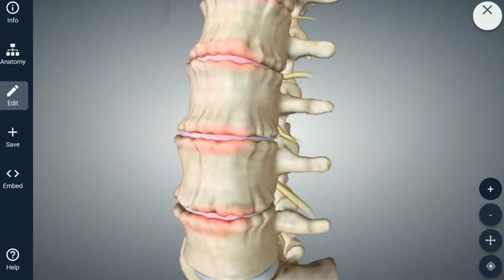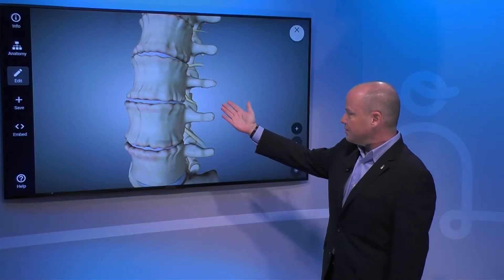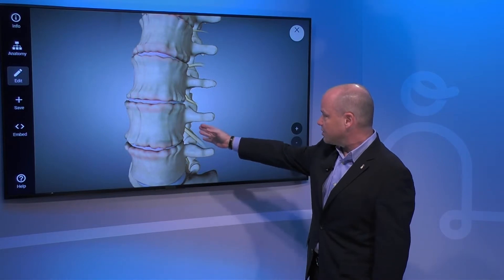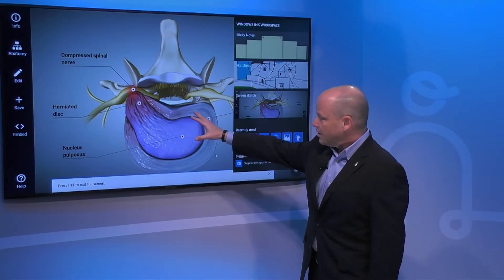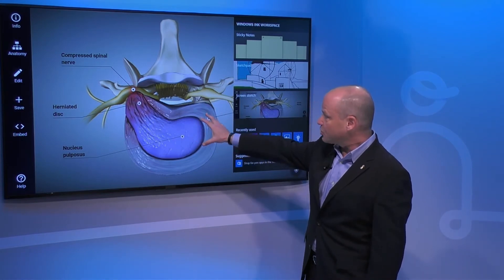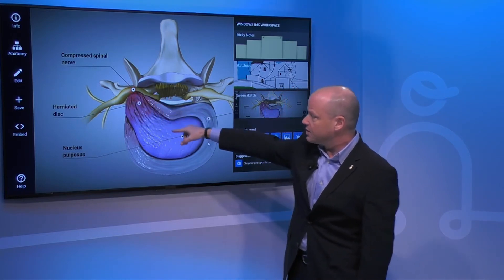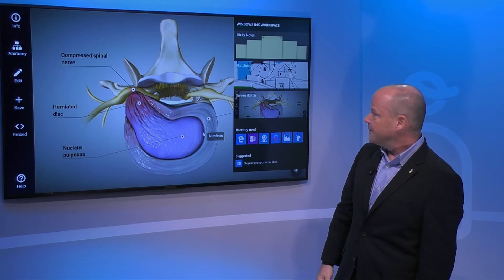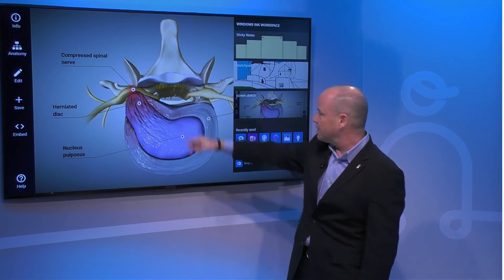Understanding Epidural Injection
Dr. Moises Lustgarten, Pain Management Physician at Baptist Health South Florida, explains there are different types of procedure for back pain.

But the epidural is not a procedure; according to him it is a space and what the doctor does is injection steroids in the epidural space. He also says epidural steroid injections are effective tools in managing certain types of back pain.